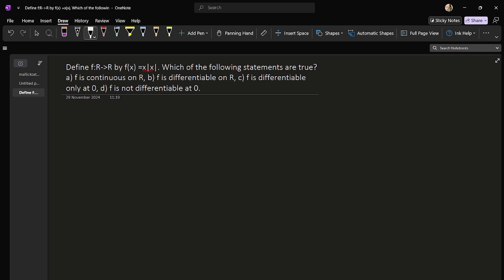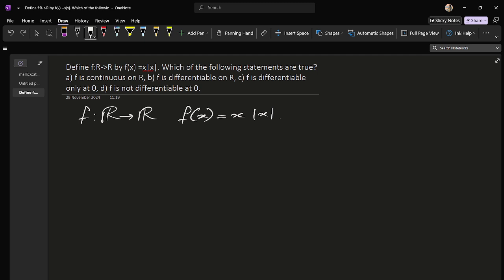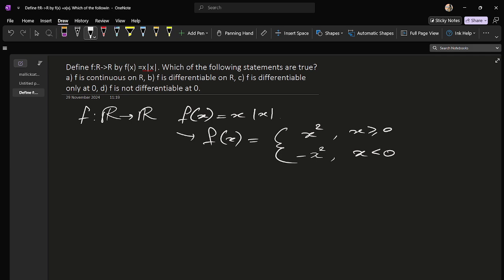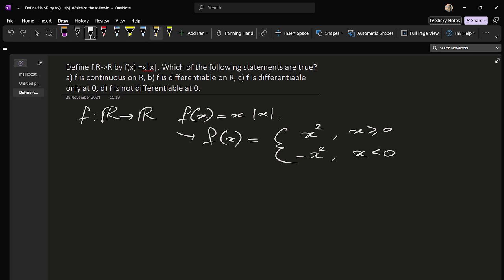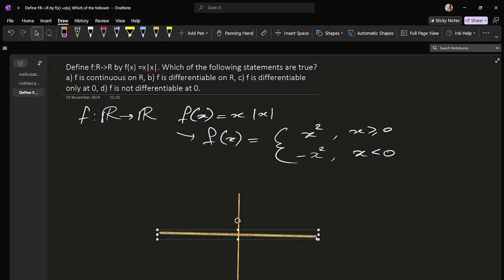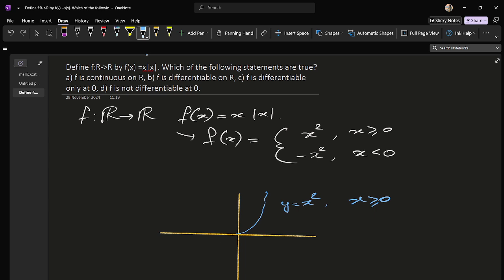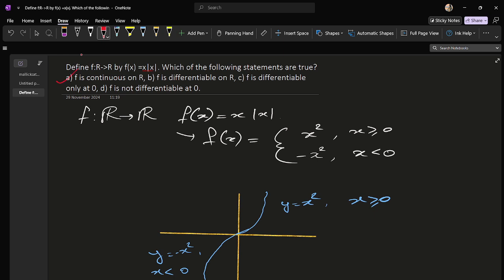How to Ace CSIR NET 2024: Proven Study Strategies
Are you looking to excel in the **CSIR NET 2024** exam? Dr. Sourav Sir’s Classes is here to provide you with the best coaching to crack this prestigious exam. In this video, we share effective strategies, expert tips, and a detailed approach for your **CSIR NET preparation**. Whether you're aiming for a top rank or need targeted help with specific topics, we are here to guide you through every step of your journey.

**Why Choose Dr. Sourav Sir’s Classes for CSIR NET Preparation?**

Clearing the **CSIR NET** exam opens doors to incredible research and teaching opportunities in top universities and research institutes. Dr. Sourav Sir’s Classes offers expert coaching in key subjects, such as **Life Sciences, Chemical Sciences, Physical Sciences, Earth Sciences**, and **Mathematical Sciences**. Our goal is to make sure you are fully prepared with comprehensive study materials, personalized attention, and valuable practice sessions.

**Expert Coaching with a Focus on Core Topics**

Dr. Sourav Sir’s Classes is designed to help you succeed by breaking down complex concepts into digestible lessons. With a dedicated team of expert faculty, we focus on building a solid foundation and ensuring you grasp every important concept thoroughly. We cover the entire **CSIR NET syllabus**, focusing on important topics and providing deep insights into the most frequently asked questions. Our study material is continuously updated to align with the latest trends in the CSIR NET exam.

**Personalized Attention & Customized Coaching**

Every student learns at their own pace, which is why our coaching is personalized to suit your strengths and weaknesses. Whether you’re a beginner or someone with more advanced knowledge, we make sure that no one is left behind. With regular **doubt-clearing sessions**, **one-on-one coaching**, and **regular progress checks**, we ensure you're making steady improvements and on track for success.

**Comprehensive Study Material & Mock Tests**

At Dr. Sourav Sir’s Classes, we offer **comprehensive study material** that thoroughly covers the CSIR NET syllabus. Our material is designed to help you understand the concepts clearly, making it easier to apply them in the exam. Additionally, we conduct **mock tests** and **previous year question (PYQ) solutions** to simulate real exam conditions. These tests not only help in boosting your confidence but also improve your time management skills, ensuring you can tackle the exam with confidence.

**Revision Sessions & Regular Practice**

Regular revision sessions are a vital part of our coaching plan. We believe that revision is key to retention, which is why we organize multiple revision classes for each topic, covering all crucial aspects of the syllabus. Additionally, we encourage regular practice through **mock exams** and **practice tests** to help you fine-tune your skills. We provide feedback after each session to help you focus on areas that need improvement.

Time management is critical when preparing for competitive exams like CSIR NET. Dr. Sourav Sir’s Classes will help you develop an effective **exam strategy** to maximize your performance. We teach you how to prioritize questions, manage your time wisely, and select questions strategically. This ensures that you are fully prepared to handle the **CSIR NET exam** with a calm and focused approach.

**How Dr. Sourav Sir’s Classes Can Help You**

1. **Expert Coaching:** Our team of experts provides personalized guidance and in-depth explanations of each topic.
2. **Updated Study Material:** Our study materials are up-to-date, ensuring you’re learning what’s most relevant for the exam.
3. **Doubt Clearing & Revision:** We offer doubt-clearing sessions and regular revision to make sure you’re well-prepared.
4. **Mock Tests & PYQs:** Get access to mock tests and solve previous year questions to improve exam readiness.
5. **Strategic Approach:** Learn time management techniques and strategies to ace the exam.

Don’t wait any longer to start your journey to CSIR NET success! to learn more about our courses. We are here to answer all your queries and guide you on the path to success.

Join **Dr. Sourav Sir’s Classes** today and take the first step toward achieving your dream score in **CSIR NET 2024**.